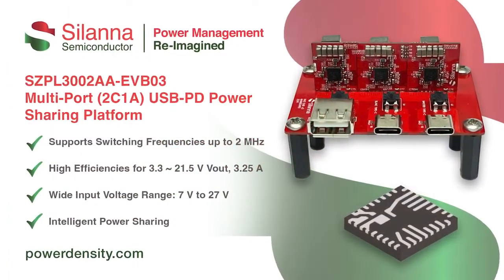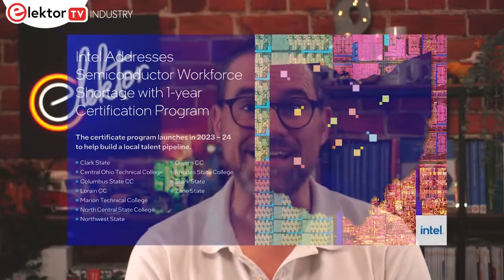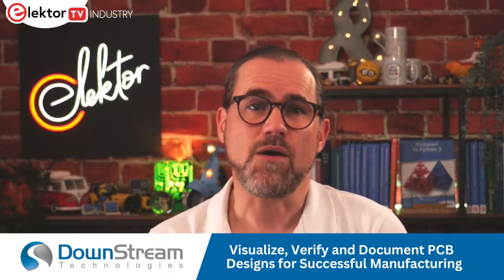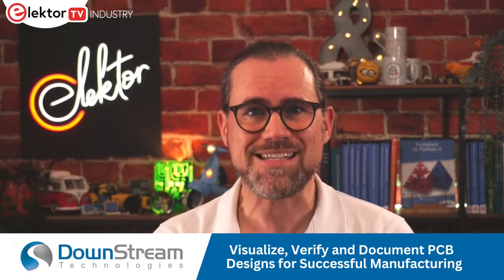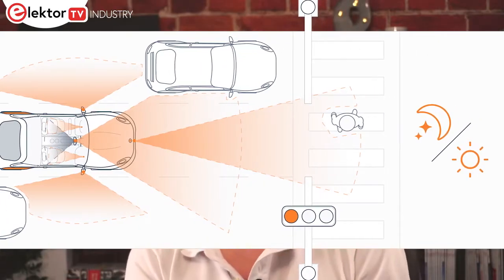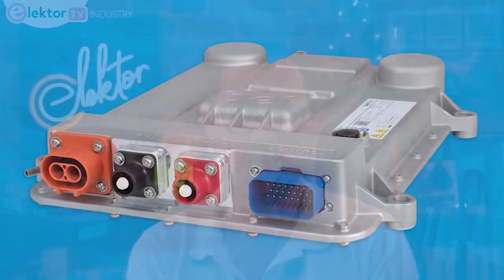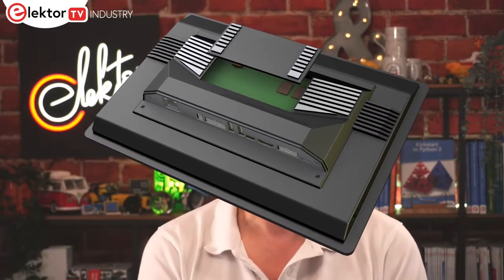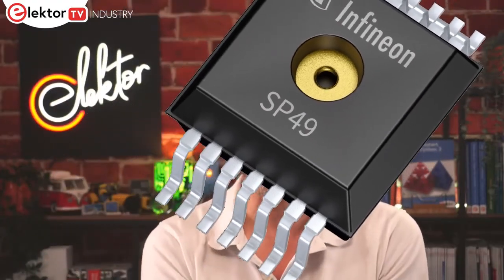Elektor News Bytes - Show #9 - Inductors on Silicon, Skills for Fabs, Cameras, TPMS, and more!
Welcome to show #9 of News Bytes, Elektor's news show looking at what's happening in the electronics and semiconductor industry.

DownStream Technologies’ software helps engineering organizations optimize and automate the PCB Release Process. DownStream’s tools redefine how engineers and PCB designers post-process PCB designs to create and distribute all the deliverables required for a complete PCB assembly release package. Their flagship product - CAM350® - provides verification and optimization before designs are transferred to the fabricator to ensure the successful manufacture of bare PCB boards. Also available is BluePrint-PCB®, which uses its CAD database to quickly produce comprehensive documentation to drive PCB fabrication, assembly, and inspection processes.

In this episode, Stuart Cording, The Electronics Reporter, looks at:

[00:00] Intro to the show!

[00:46] Silanna Semiconductor has launched a new evaluation board featuring their SZPL 3002A DC-DC converter IC. This intelligent buck converter supports the development of 65-watt multi-port USB-PD and QC fast chargers with its two type C and one type A USB ports.

[02:08] Intel is tackling a shortage of technicians for semiconductor fabs with a new community college course in Ohio. The course includes an introduction to manufacturing, semiconductor technology, and vacuum systems.

[03:17] Rohm launches a new, tiny proximity sensor that measures just one by two millimeters. The RPR-0720 is perfect for applications that monitor attachment and detachment, such as charging cases for Bluetooth earbuds.

[05:21] Nuvoton’s latest series of MCUs target high-efficiency motor control in consumer and industrial applications. The new KM1M4BF uses an Arm Cortex-M4F core operating at up to 120 megahertz and features up to 256 kilobytes of flash and 16 of SRAM.

[06:35] Onsemi's Hyperlux image sensors, offering a dynamic range of 150 db, can distinguish between a yellow and red stoplight at distance, even when facing a setting sun, a situation where human eyes would likely be blinded. They are now supported with drivers on Nvidia’s DRIVE platform, ensuring this powerful technology combination is easily integrated into this open, scalable AI system.

[07:41] Sweden-based IAR, a leader in embedded development software and services, is helping their developers with a collaboration with Edge Impulse, one of the best-known names in embedded AI.

[08:42] Bel Fuse's latest 4 kilowatt liquid-cooled DC-DC converter targets both hybrid and fully electric vehicles. Compared to the previous generation, it supports a wider 450 to 900 volt input range and weighs only 4.5 kilograms.

[09:48] Seco has announced a scalable HMI family of modular displays for applications such as industrial processing equipment, EV charging stations, and digital signage. The new platform builds upon Seco’s existing ARM and x86 technologies with sizes of seven, ten, and fifteen inches.

[10:50] X-FAB, an analog and mixed-signal silicon foundry, has announced its new integrated passive device, or XIPD, fabrication capabilities. This allows customers to integrate inductors, capacitors, and resistors onto their designs.

[12:06] Infineon's XENSIV SP49 integrates a MEMS sensor alongside an ASIC to support TPMS capabilities, including on-tire auto-position sensing, tire inflation assistance, tire blowout detection, and load detection.

And if you have some industry news to share, get in touch with Stuart Cording on LinkedIn